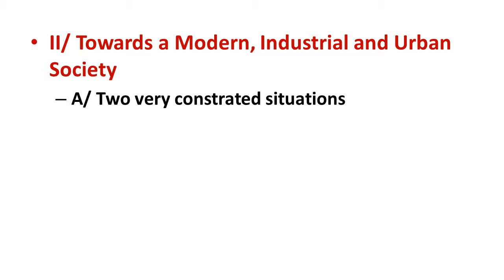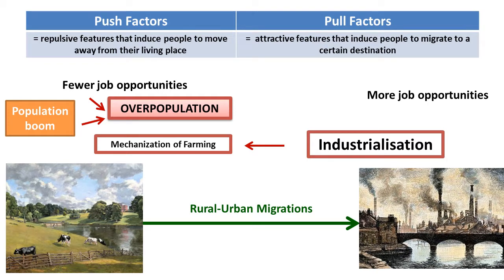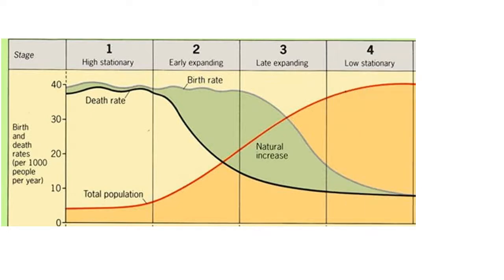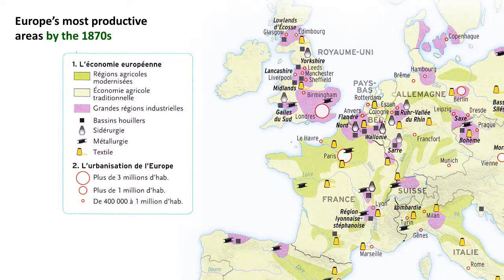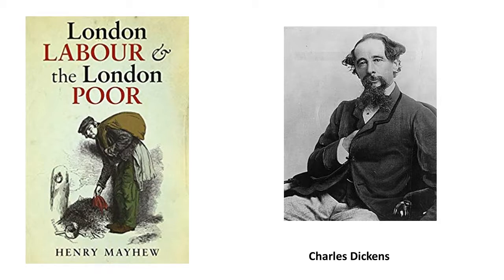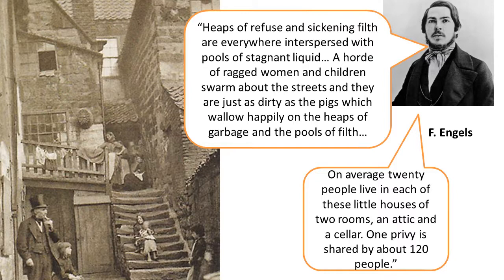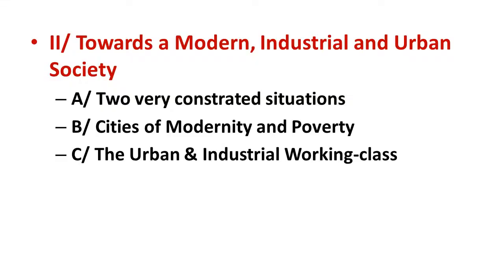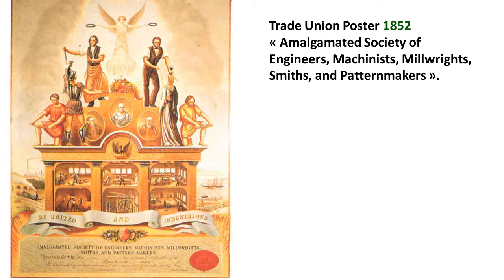1_OIB_H - Economic and Social Changes (France & Britain, mid 19th century) - Part Two